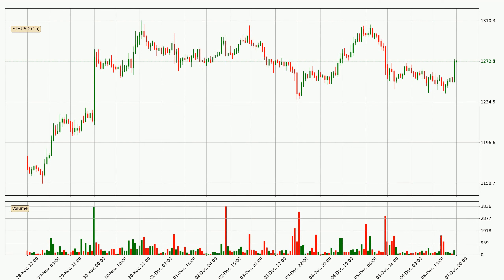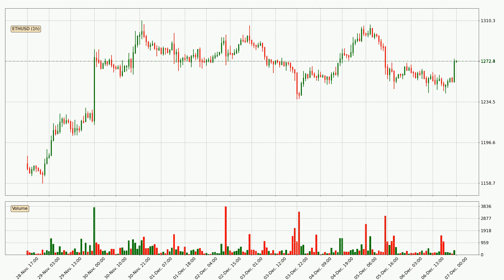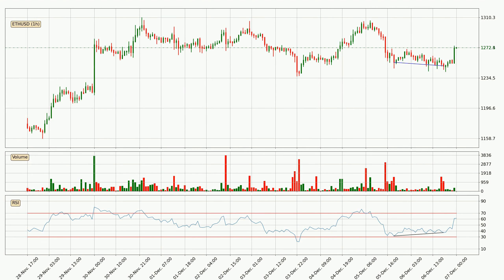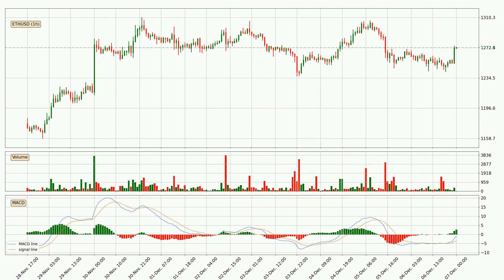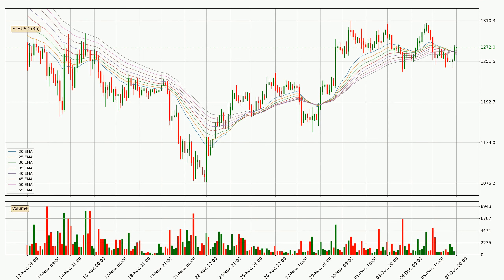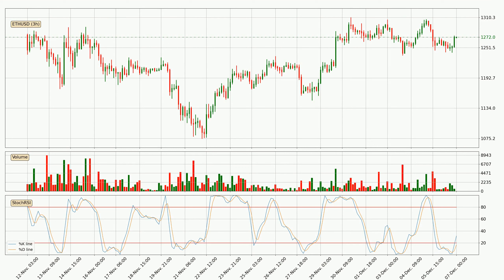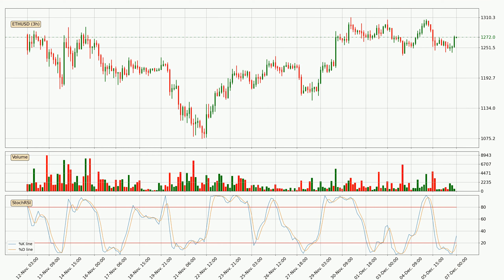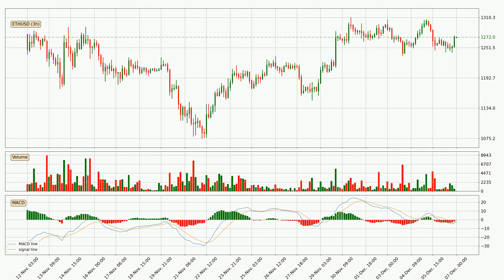Ethereum Up 0.4% 📈. What Now With ETHUSD?? | FAST&CLEAR | 07.Dec.2022